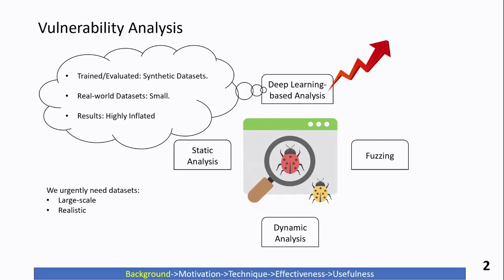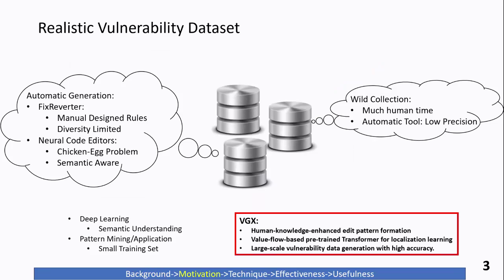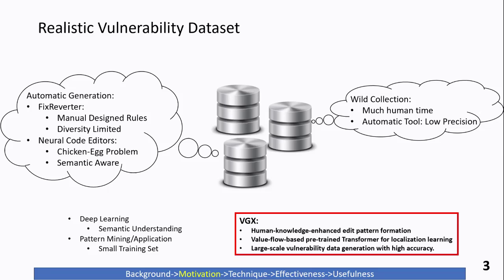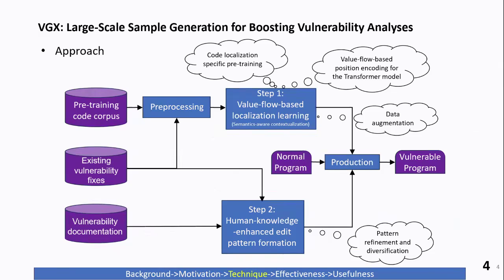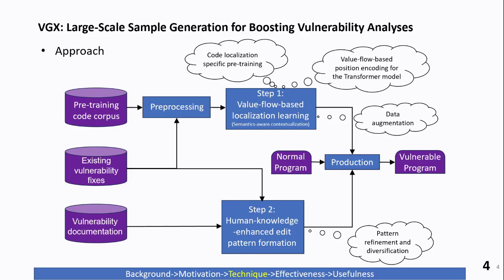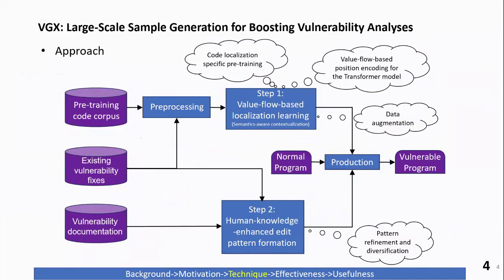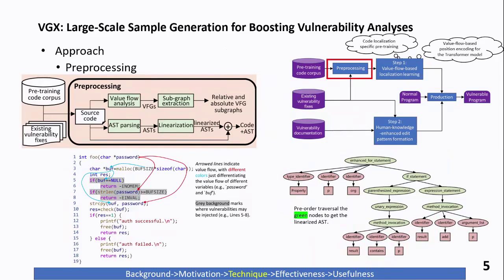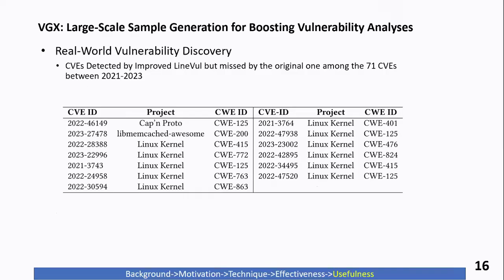Empowering learning based vulnerability analysis via automated data augmentation